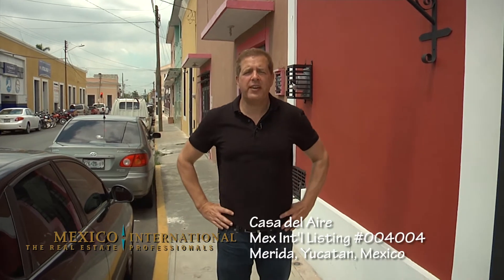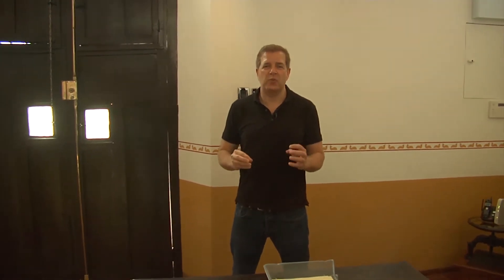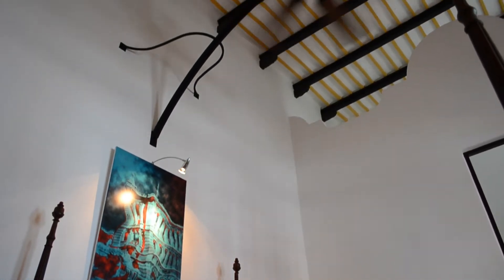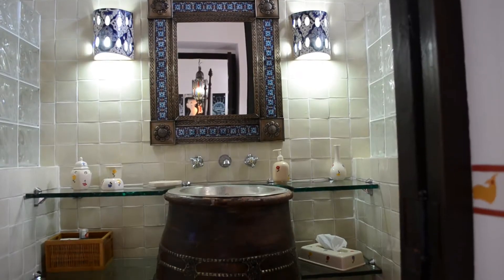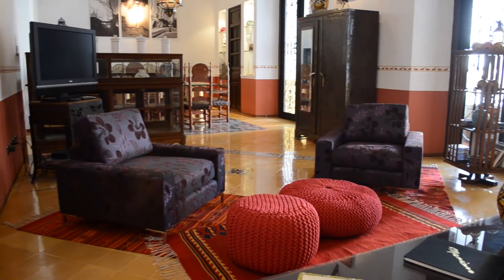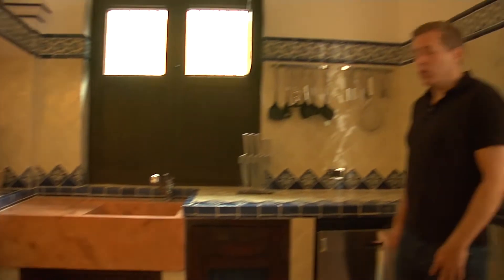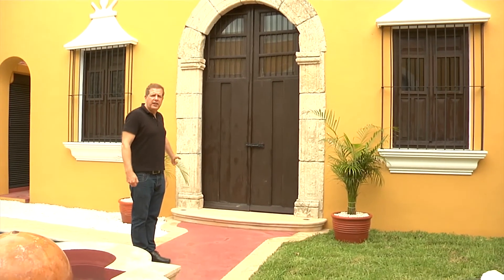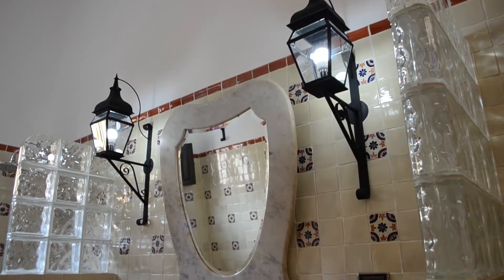Client Video: Casa del Aire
The best of the best in renovation and style and located just one block from Parque Santiago.
This is truly an amazing home with every detail that you can imagine.  The owners have taken great care to build something to be proud of.  All walls were built with double block and airspace between the block so you will not have the ¨"Wall Sweating " that most homes have to deal with.  Amazing pasta tile floors, very high ceilings , custom wooden doors and cabinets of the very highest quality are just a small taste of the features that you will find here.